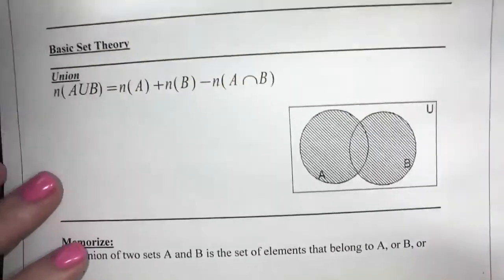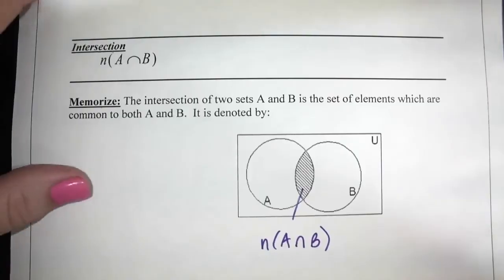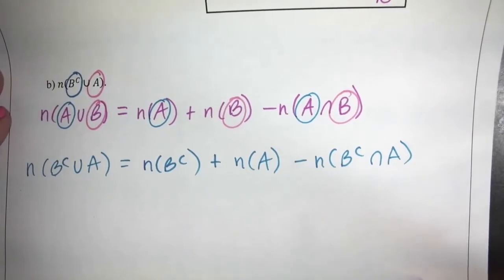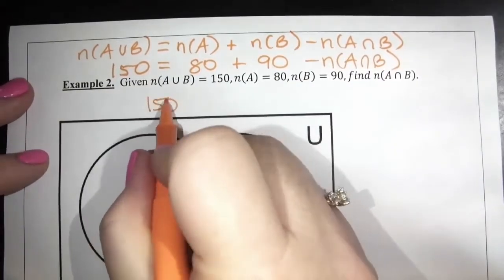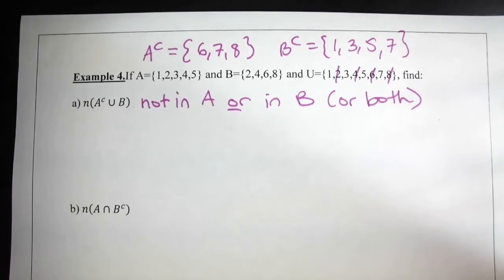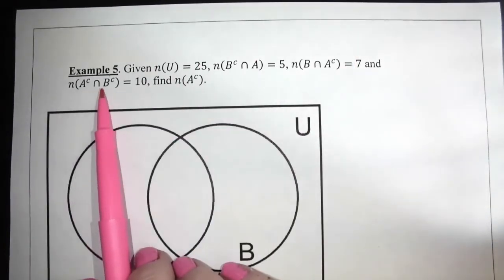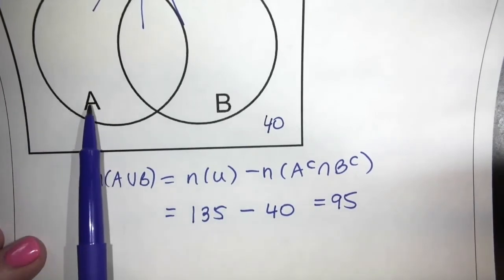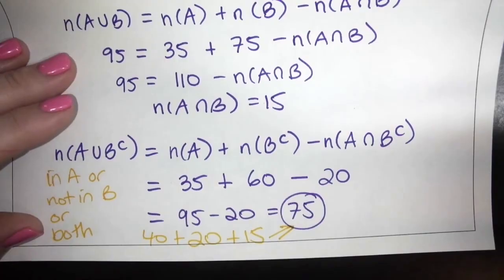MATH 1228 Primer: Basic Set Theory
Our MATH 1228 Primers with superstar instructor Tina will get you prepped for your first year of university. In this video, we're reviewing:

00:00 Introduction
00:20 Union
03:48 Intersection and complement
22:52 More resources

Join the MATH 1228 StudyHub to connect with other students, ask questions, and access study resources from our expert instructors